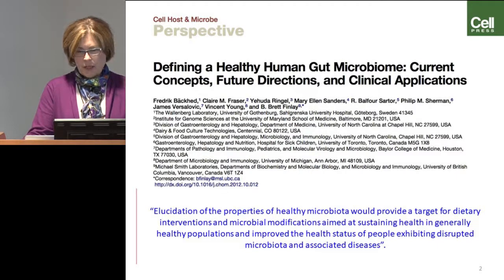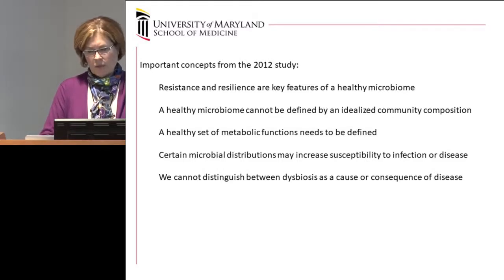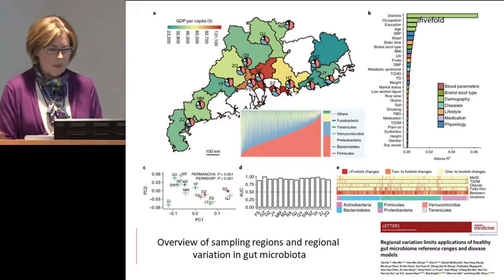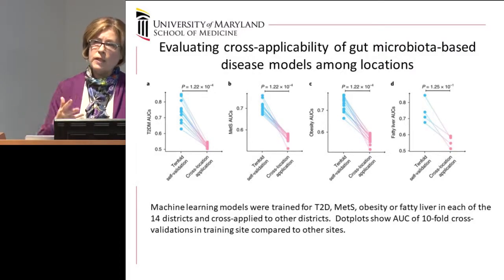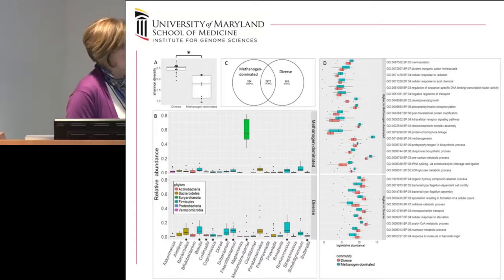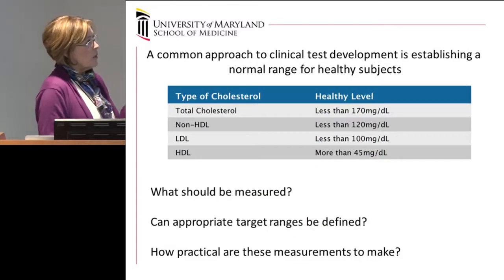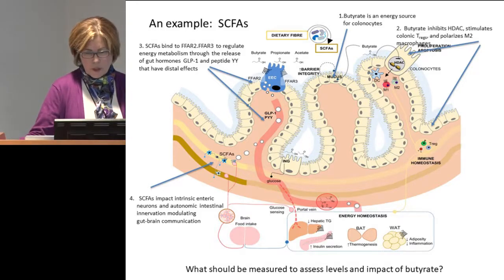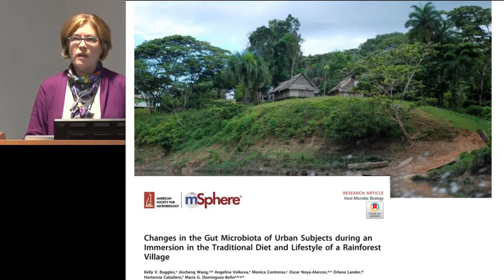Importance of defining a healthy microbiome: an academic perspective (Claire Fraser)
Gut Microbiome Committee Roundtable Event Can a Healthy Gut Microbiome be Defined Through Quantifiable Characteristics? 17 December 2018, ILSI North America 740 15th St. NW Suite 300, Washington, DC History and importance of defining a healthy microbiome: an academic perspective Claire M. Fraser, Ph.D. Institute for Genome Sciences University of Maryland School of Medicine For more information about ILSI North America, please visit